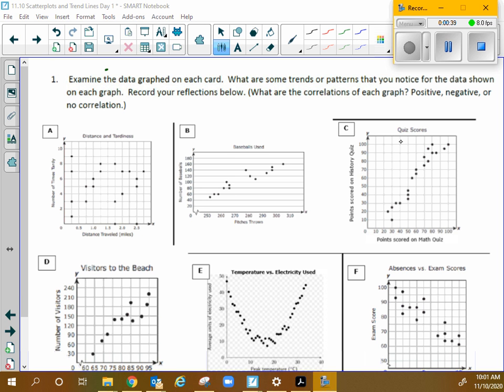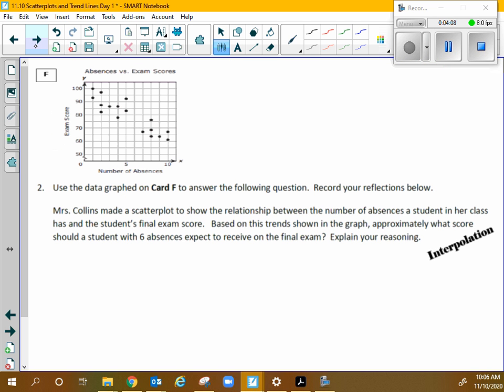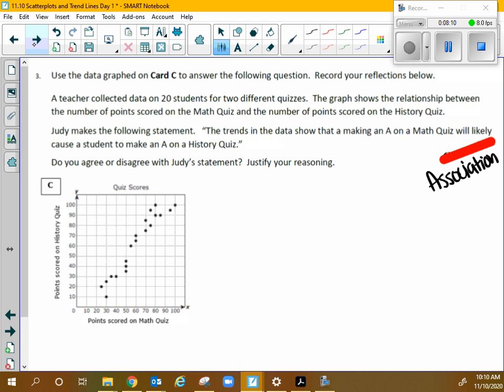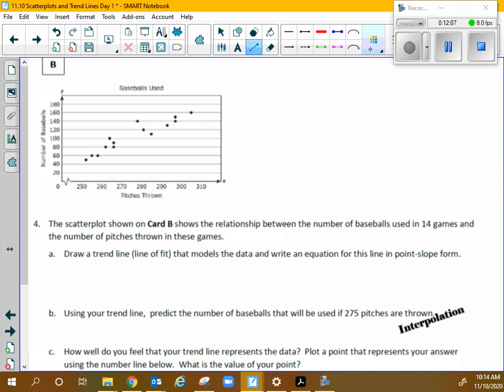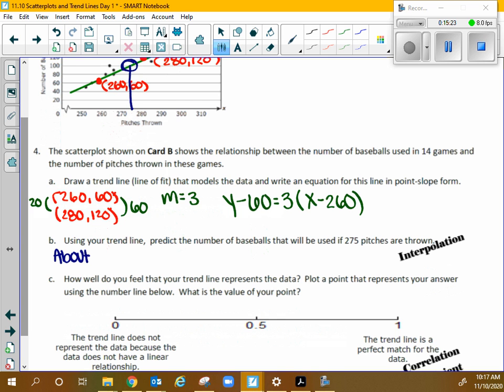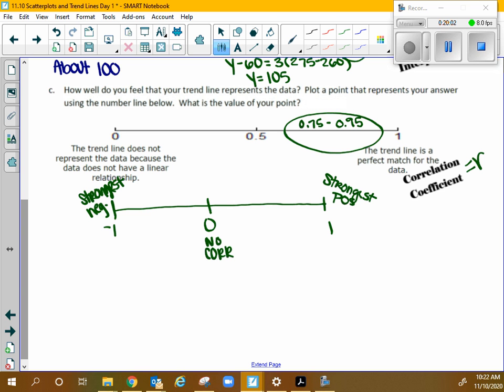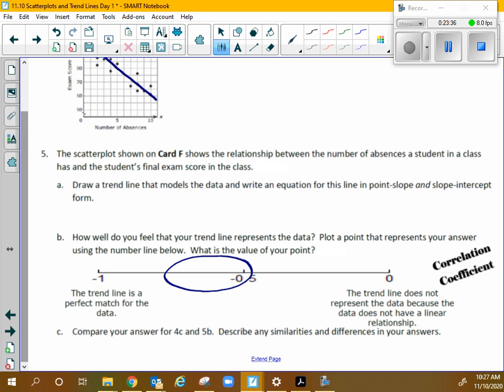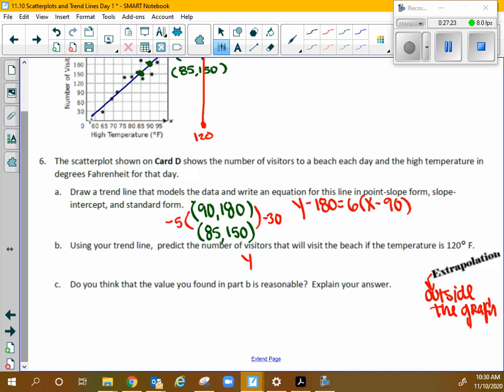Scatter Plots and Trend Lines Day 1